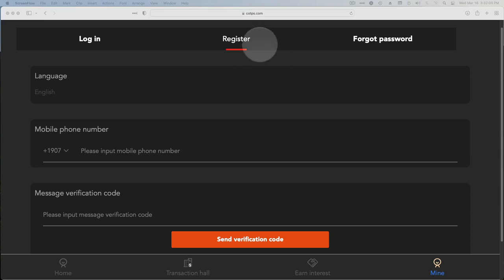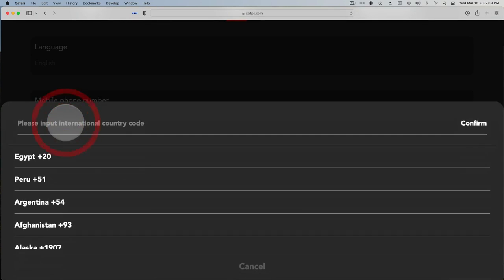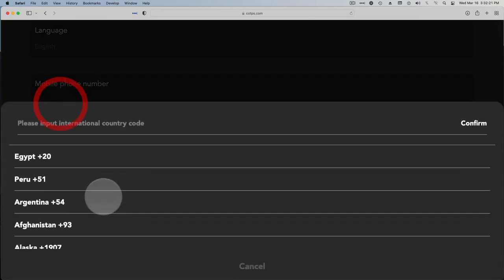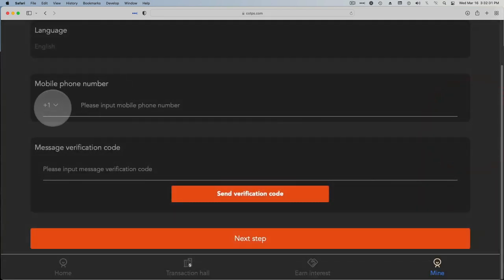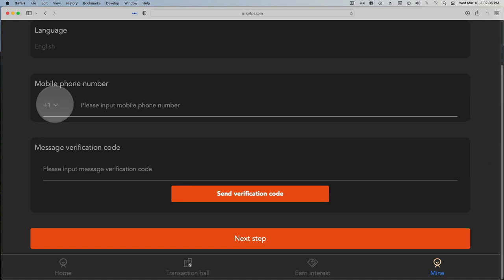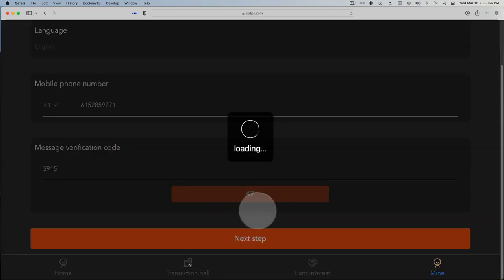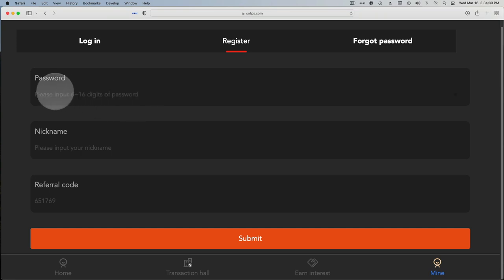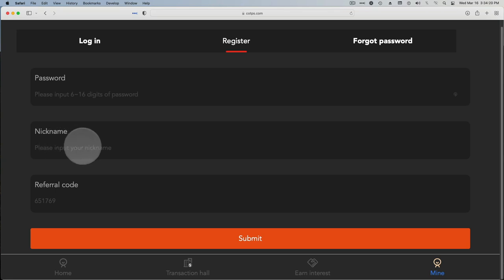Helpful Getting Started With COTPS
Earning Passive Income Has Never Been Easier.